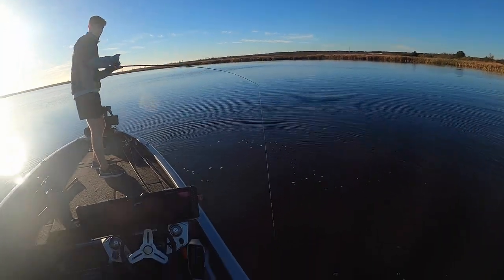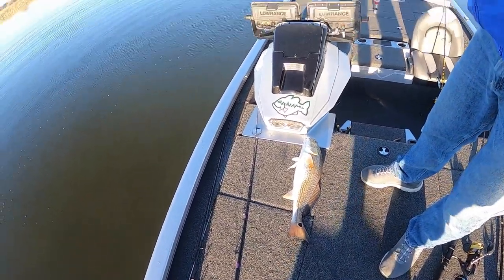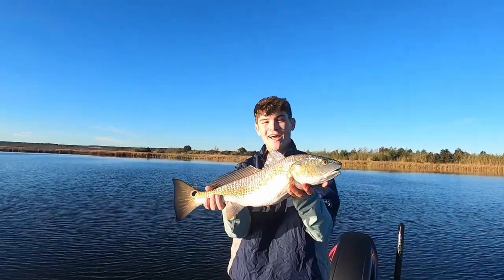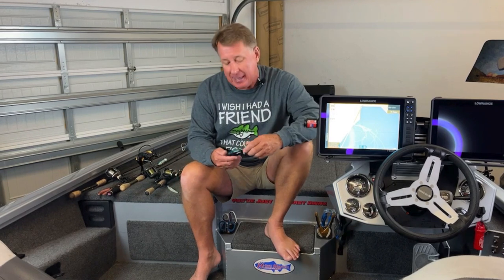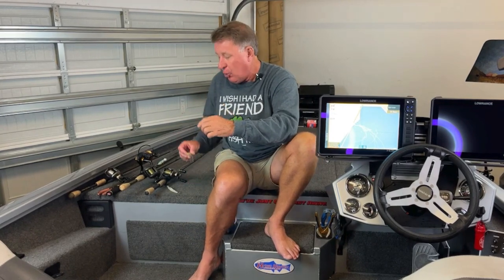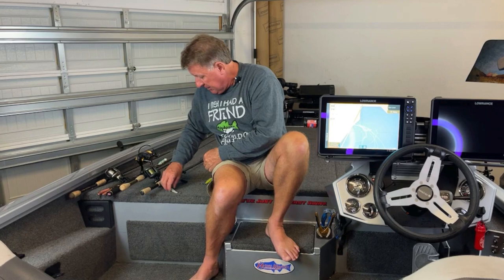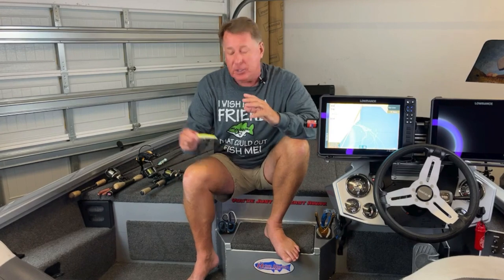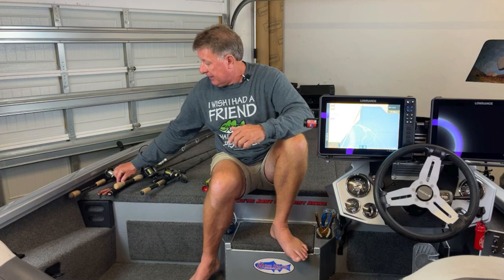🎣 Fish Swallows Bait - Rod Breaks 😳